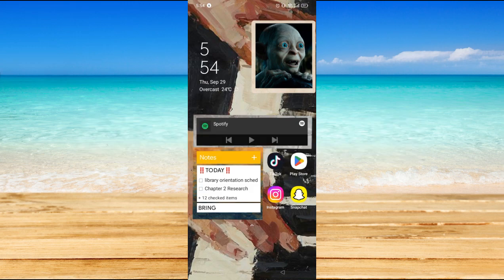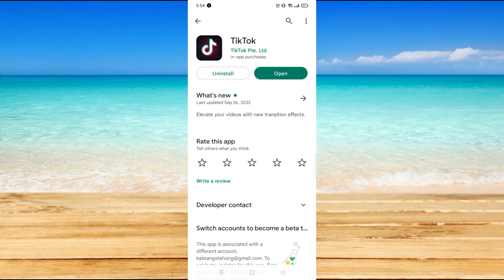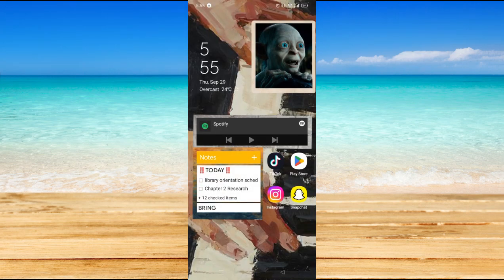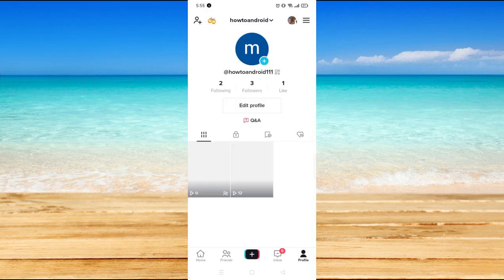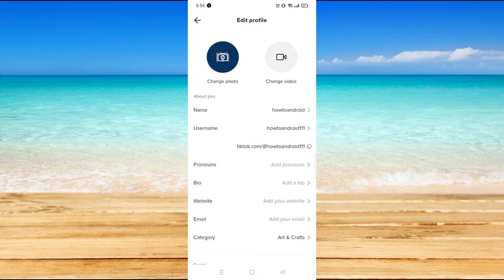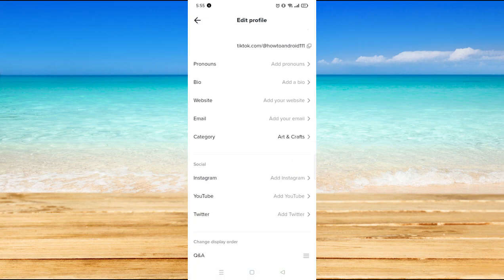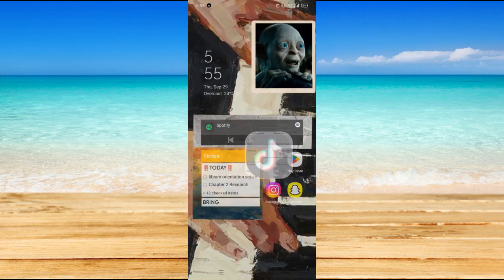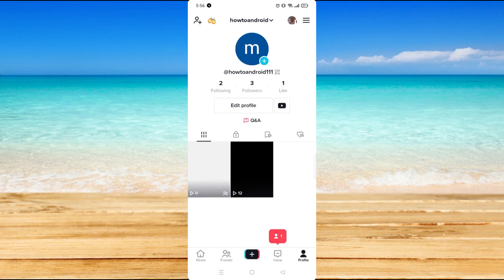How To Add YouTube Link To TikTok